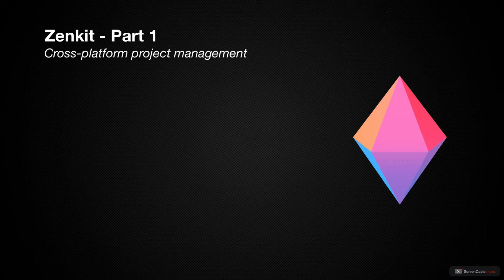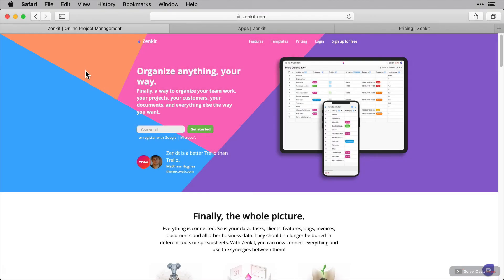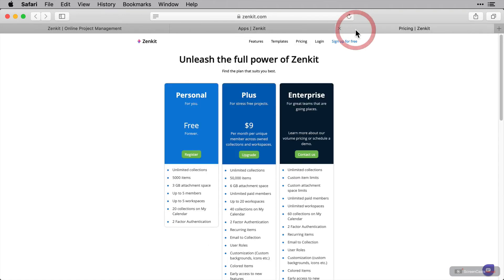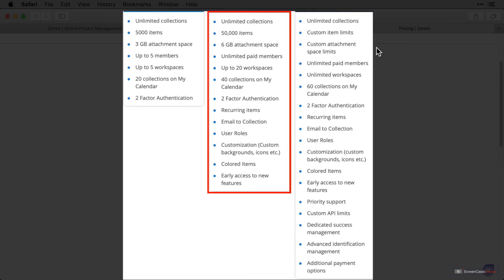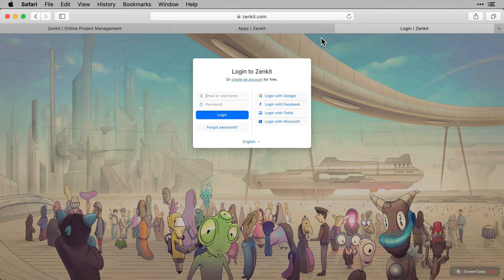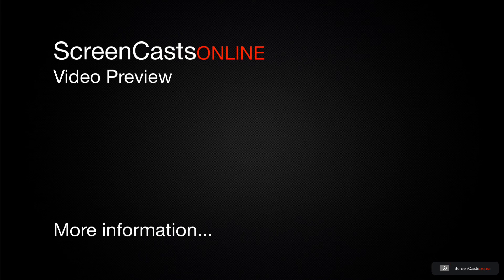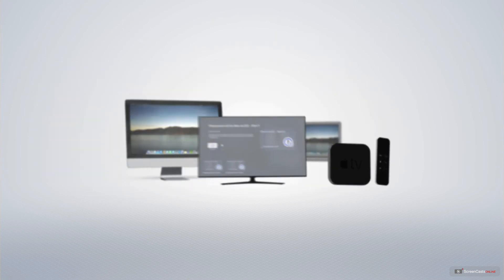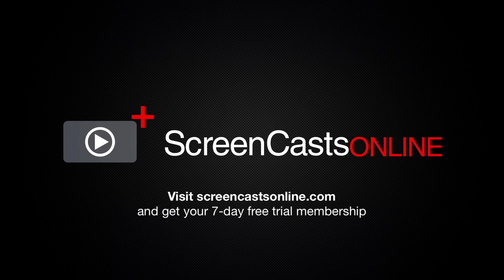SCOM0857 - Zenkit – Part 1 - Preview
Zenkit is a web-based project management tool that also provides native applications for macOS and iOS.

In this episode, the first of a two-part series, Lee shows you how Zenkit handles project management using Workspaces and Collections. You learn how to create and modify collections using various field types depending on your needs, configure useful views for your data, as well as filtering and searching through your workspaces and collections.

The full tutorial covers:

* Installation and Pricing
* Your First Collection
* Adding Items
* Fields
* Adding Fields to Collections
* Modifying Kanban View
* Calendar View
* Table View
* Aggregations
* List View
* Moving Items
* Copying Items
* Activities Comments and Changes
* Collection Properties
* Bulk Actions
* Filters & Search